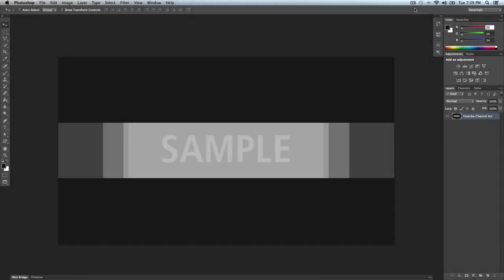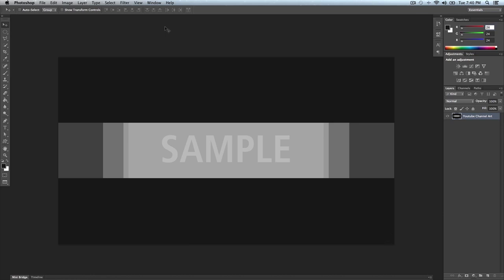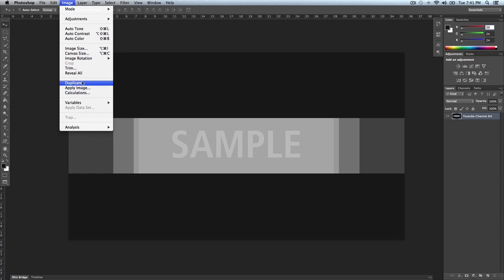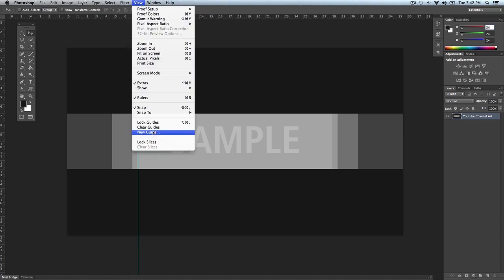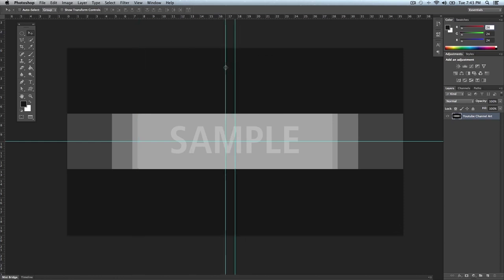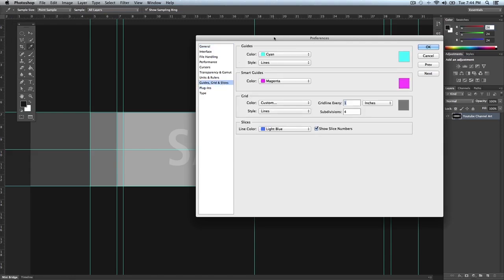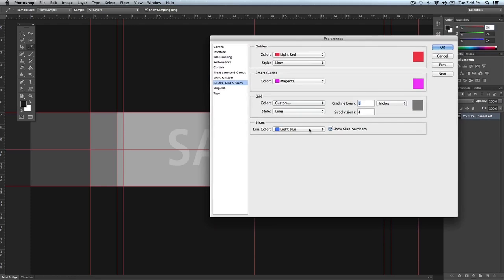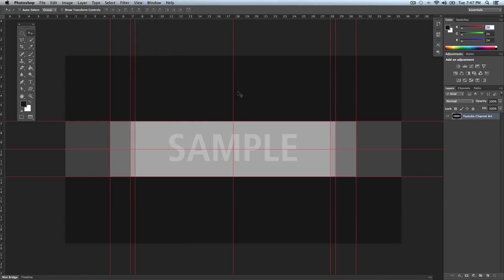Photoshop CS6 Tutorial - Guides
Learn how to use guides to organize, snap, align text and images easily! RATE! If you want :)